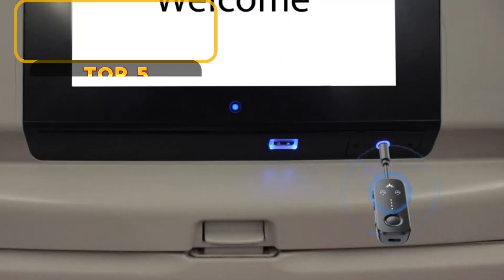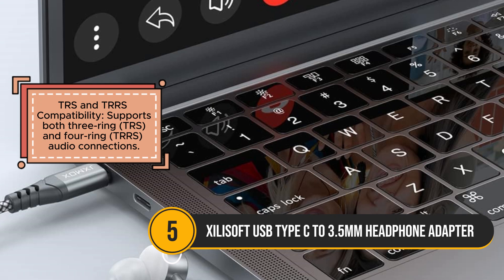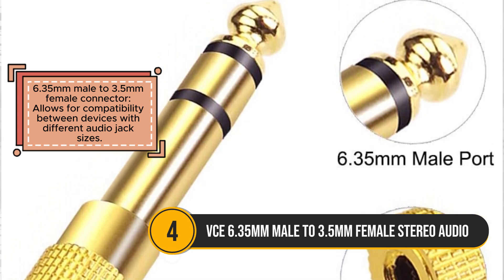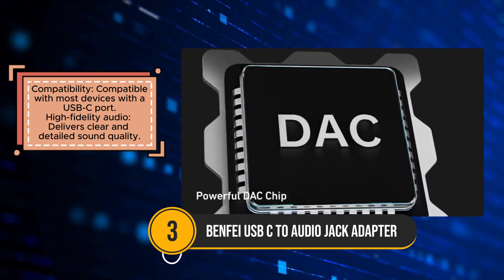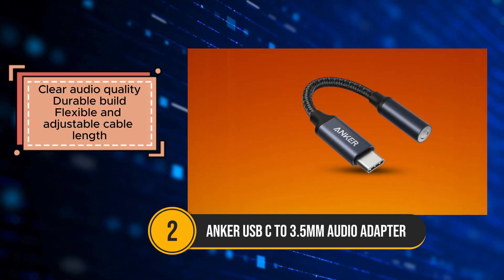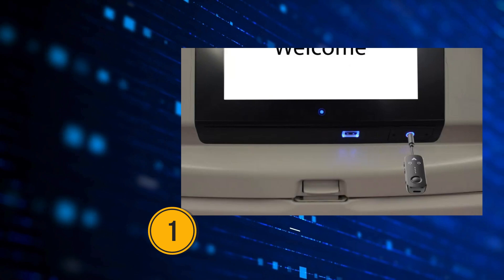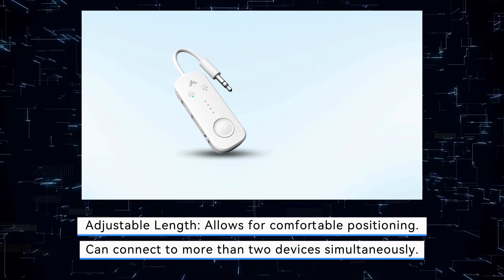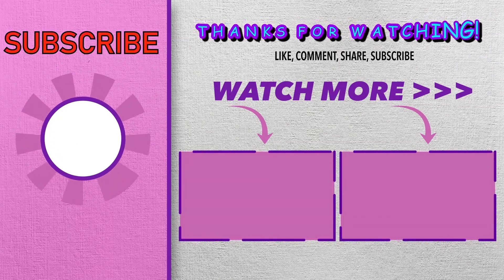Top 5 Best Headphone Adapters of 2024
◼️See Price:
Amazon 5. Xilisoft USB Type C to 3.5mm✔
Amazon 4. VCE 6.35mm Male to 3.5mm Female Stereo✔
Amazon 3. BENFEI USB C to Audio Jack Adapter✔
Amazon 2. Anker USB C to 3.5mm Audio Adapter✔
Amazon 1. Avantree Bluetooth 5.3 Headphones Adapter✔